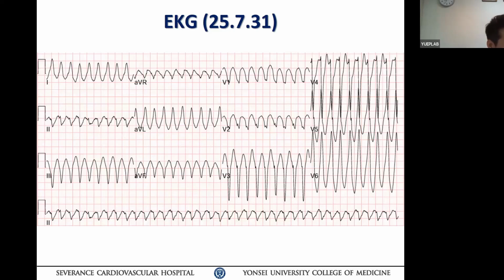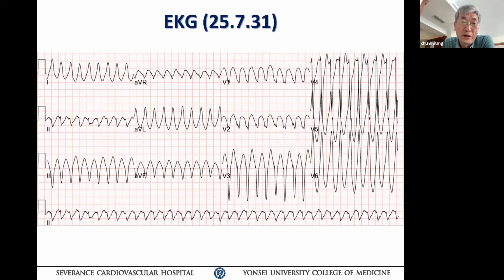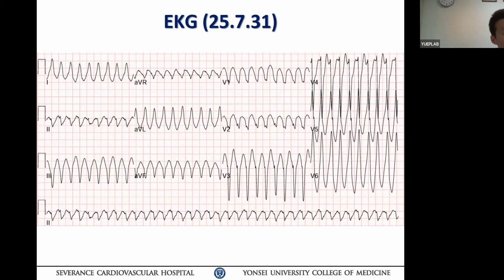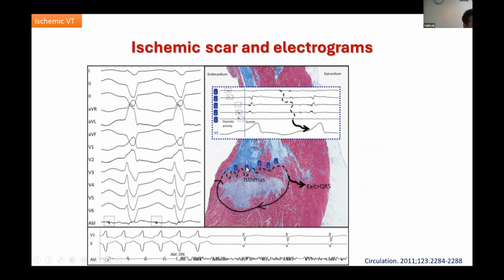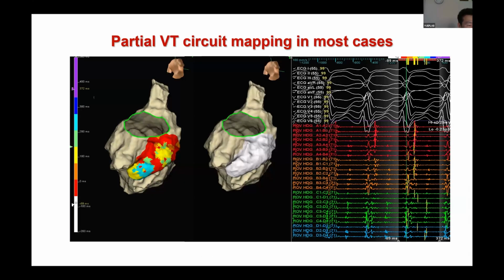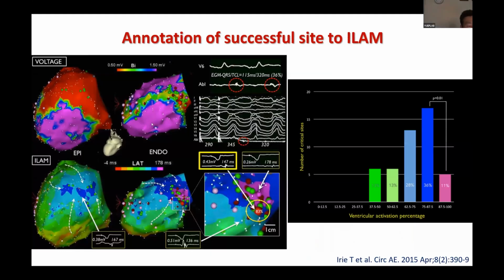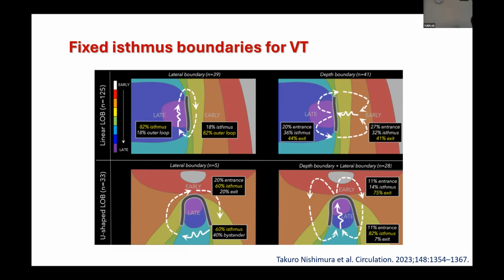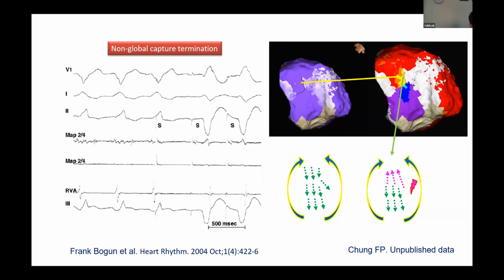260509 EGM conference